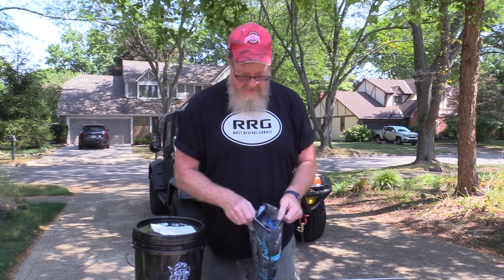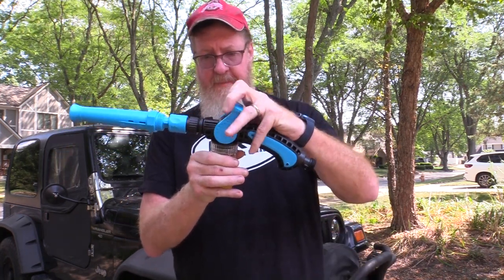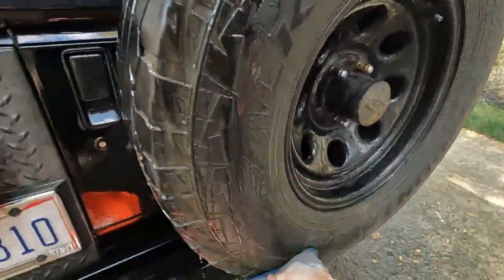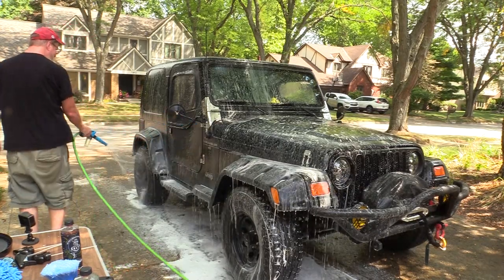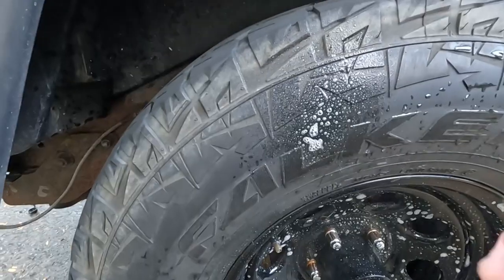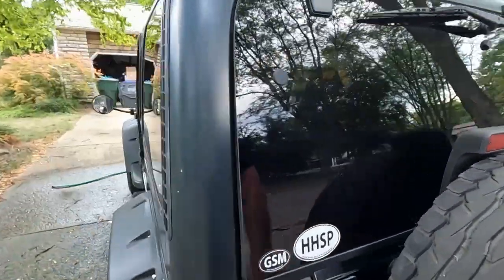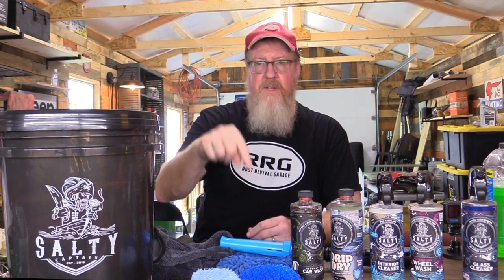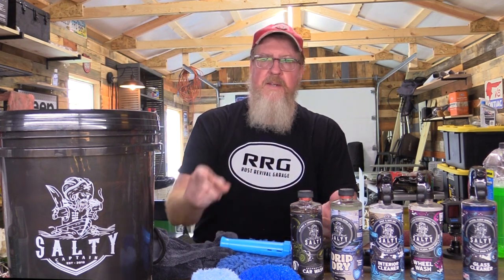Let's Take it for a Test Drive - Salty Captain Review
I've gotten behind on cleaning my vehicles! So it's time to wash my Jeep TJ. I'm trying out the Salty Captain Car Wash Essentials bucket to see if it's any better than what I normally use.

Let's see how well it works!